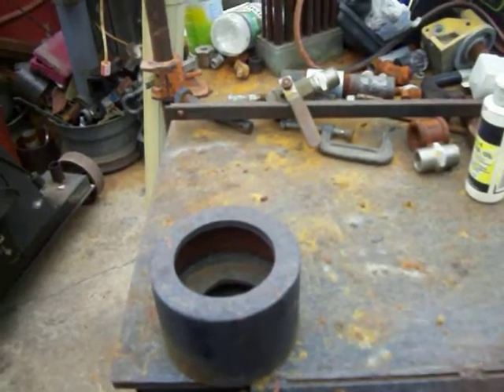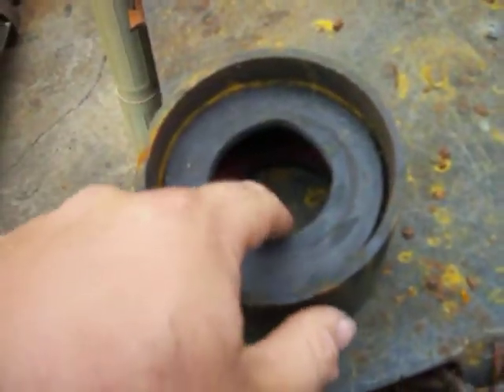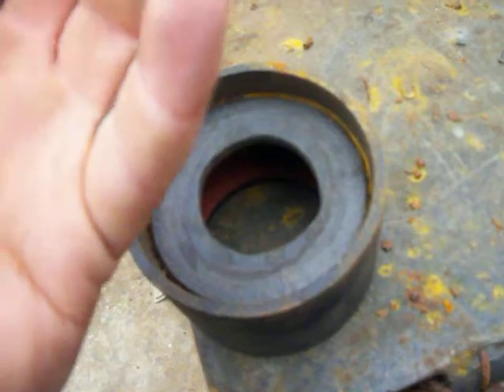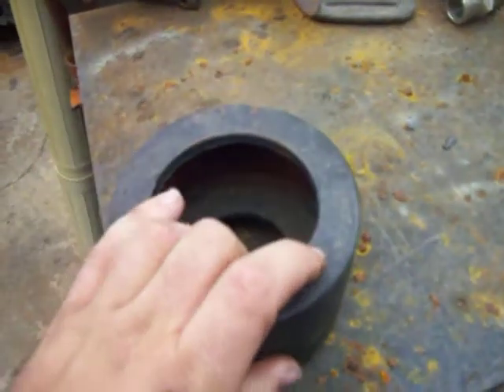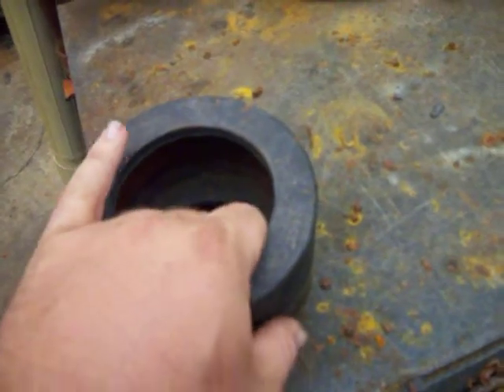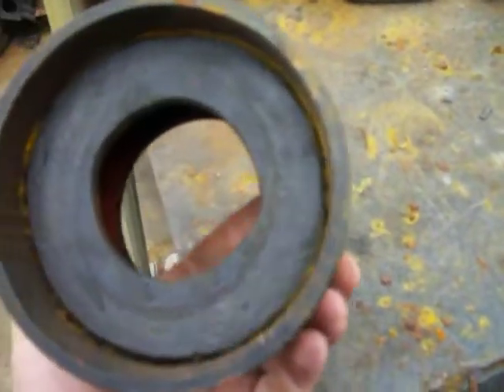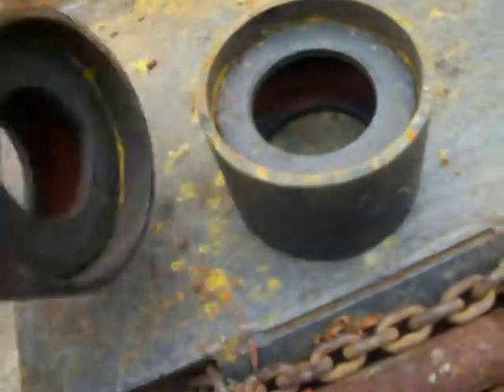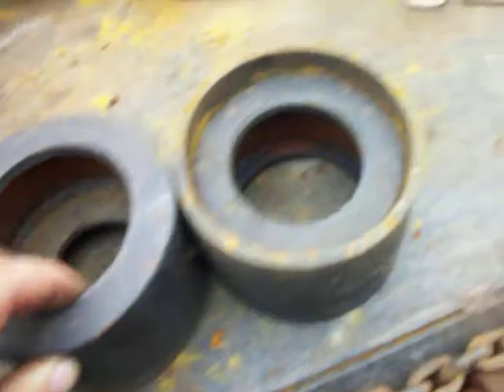Jeep lift blocks